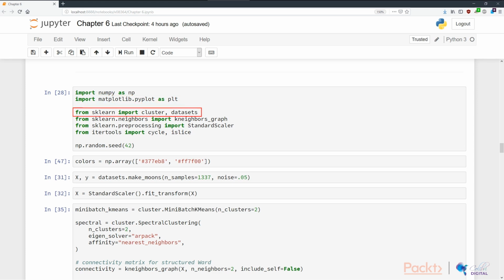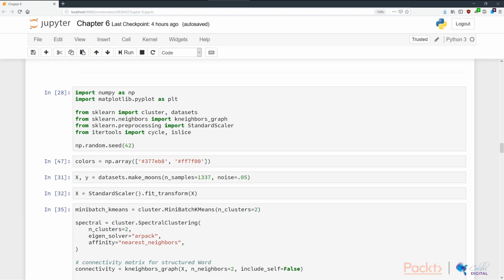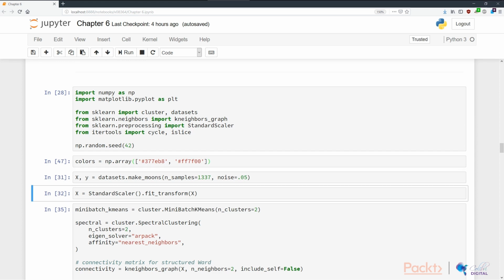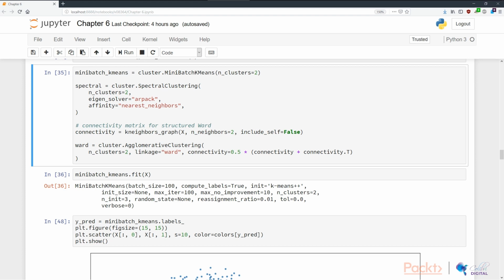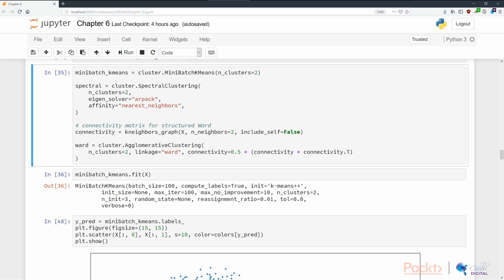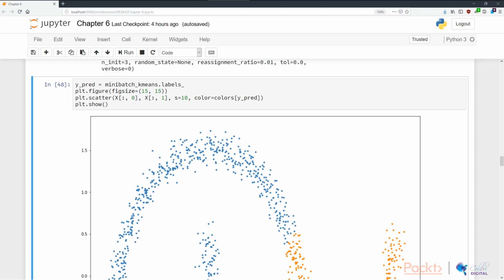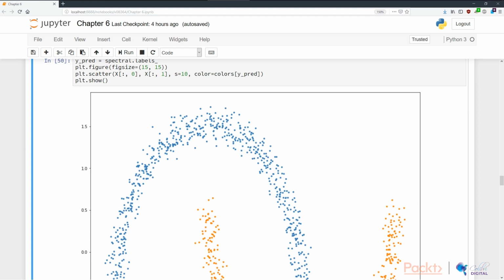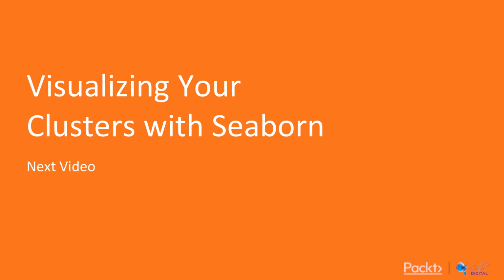Clustering Datasets with Unsupervised Learning